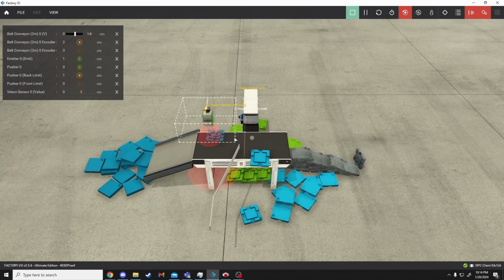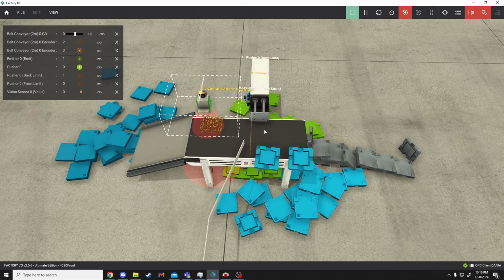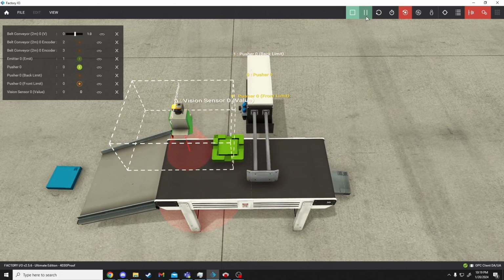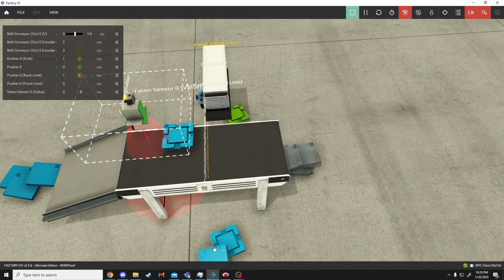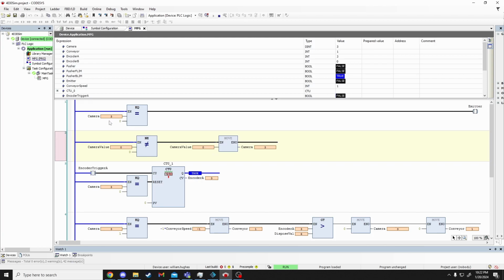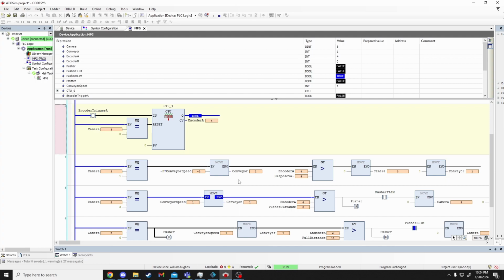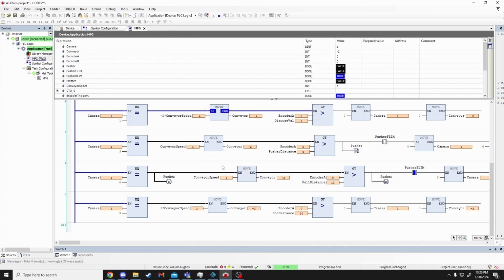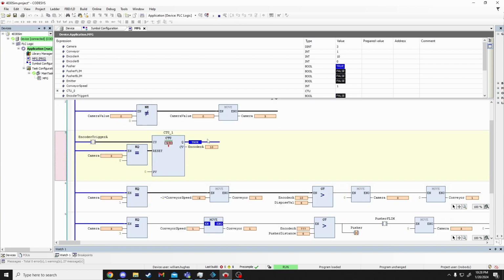Final Year Engineering Design Project - Factory IO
This video is a short overview and proof of concept.
We must sort 4 objects using a conveyor and pneumatic pistons.
Objects are identified via a camera and then sorted.
By reducing the system down to 1 piston our group will save ~$400